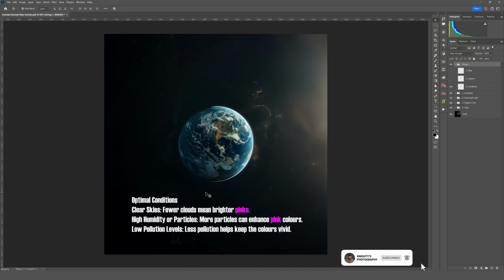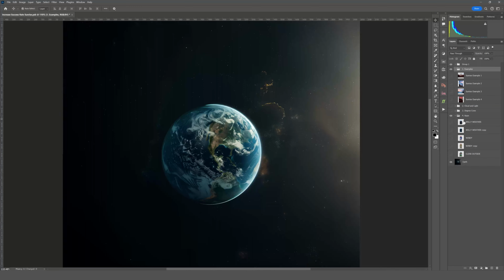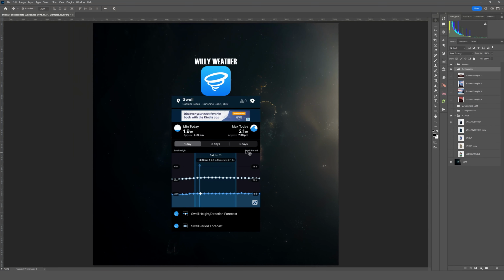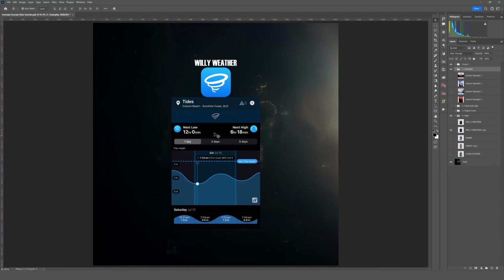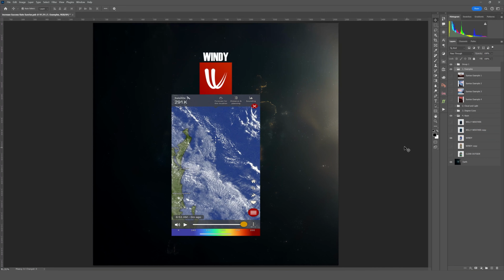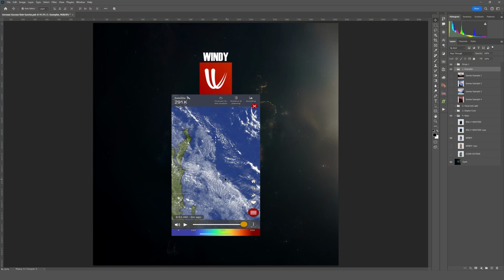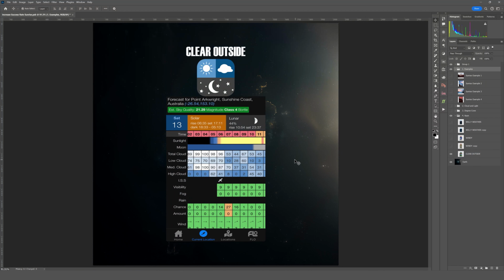Increase Sunrise Success with These Photography Tips!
Hi Everyone!

Ever wondered why the sky turns pink during sunrise and sunset? Join me as we dive into the fascinating science behind this beautiful phenomenon and explore the different stages of twilight when pink skies are most likely to occur. I'll also share my top photography apps for planning the perfect sunrise photo shoot: Willy Weather, Windy, and Clear Outside. Whether you're a photography enthusiast or just curious about the natural world, this video is for you!

Key Points Covered:
Science behind pink skies at sunrise and sunset
Different stages of twilight
Top apps for planning sunrise photography: Willy Weather, Windy, and Clear Outside
Tips for capturing stunning sunrise photos